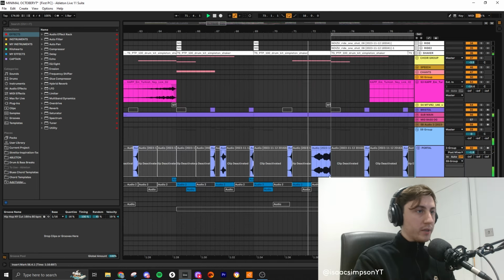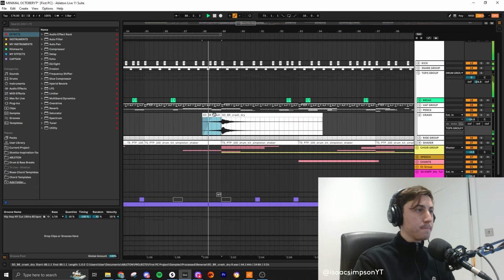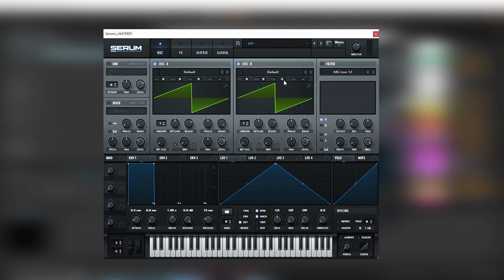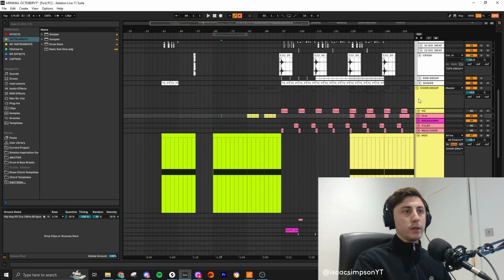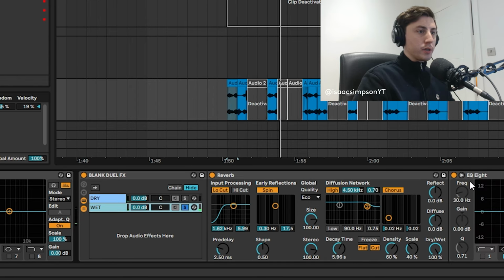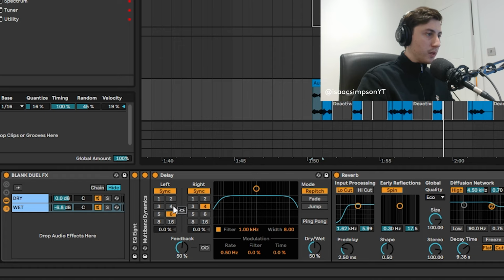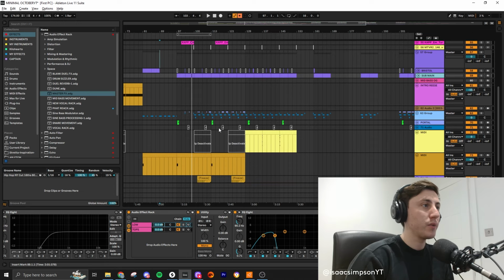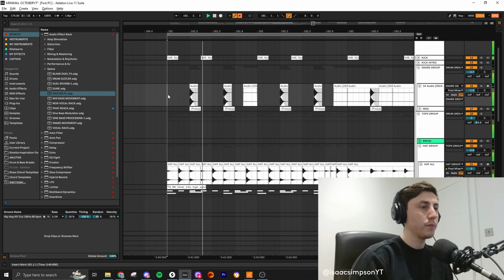How to make DNB: FINAL EPISODE!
In this series, we go from a blank project file to a fully fledged banger

Probably wanna watch parts 1, 2, 3 & 4 first. . .

SOCIALS

CONTENTS:

0:00 Start & track preview
1:14 Small edits since the last video
2:43 Creating the intro + other bits that needed to happen
6:28 Creating the 2nd drop
15:15 Final song playthrough
18:11 Outro